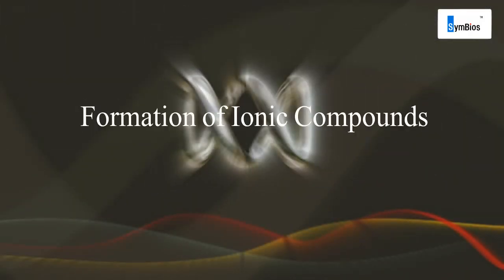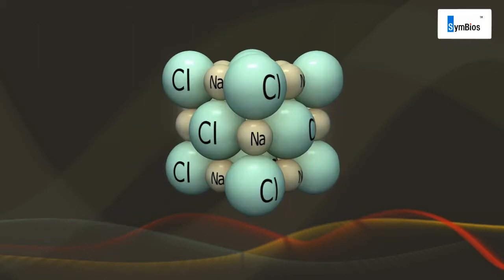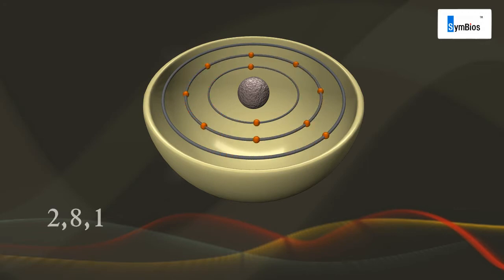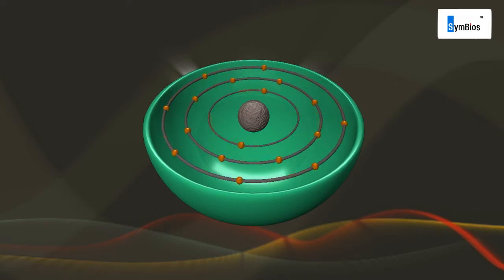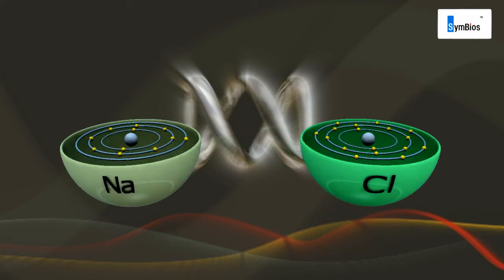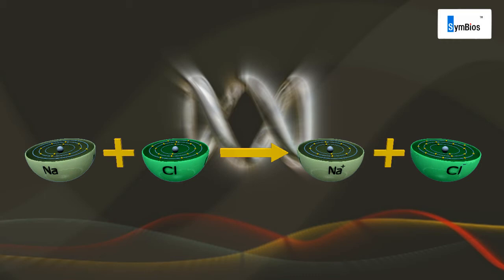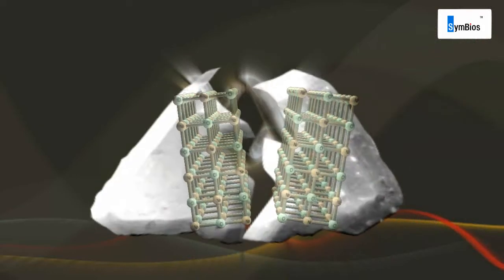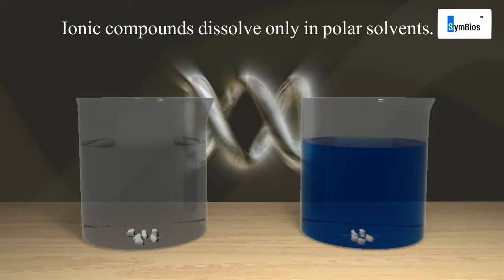Ionic Compounds_3D